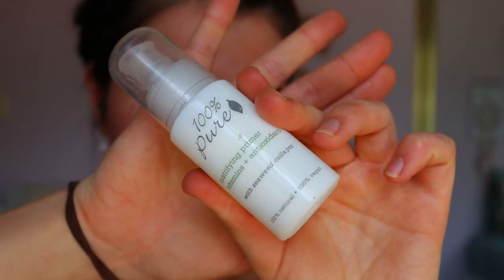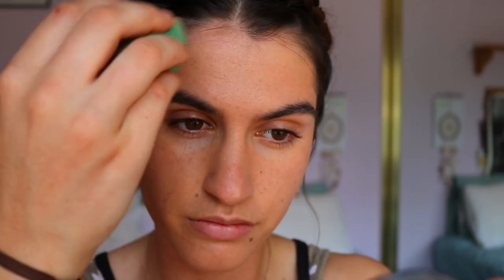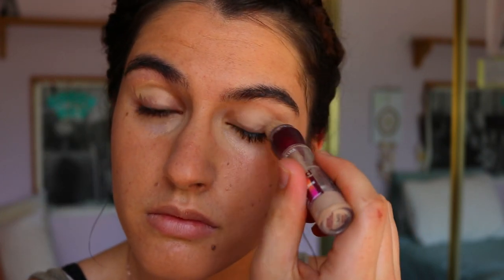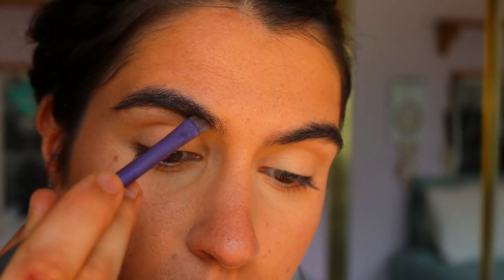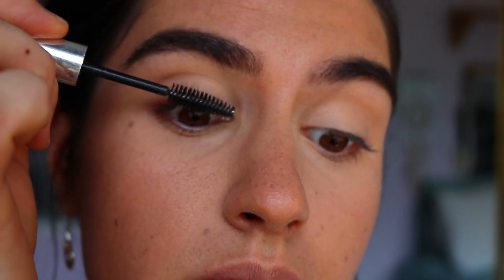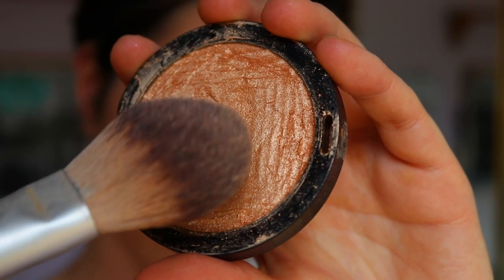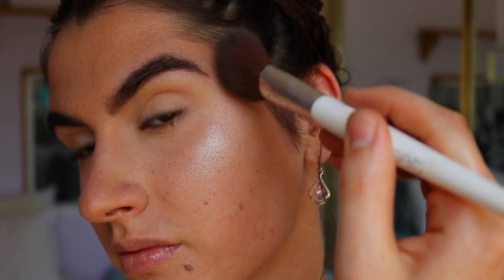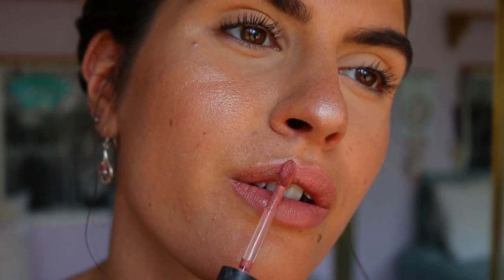My 5 MINUTE Daily Makeup Routine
I thought bringing in the new year, I'd share with you guys my daily makeup routine of 2020!! It's soft, simple & super speedy, you'll be done within 5 minutes.
Enjoy & Happy New Year xx

LET’S CONNECT!

►Music